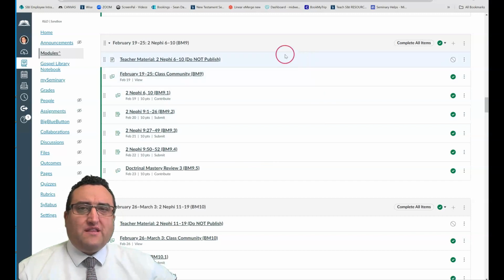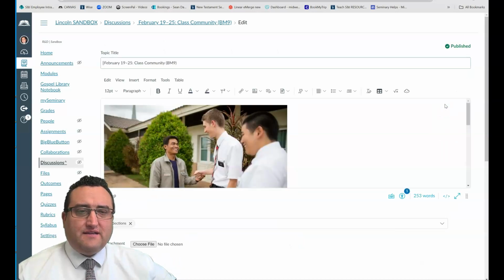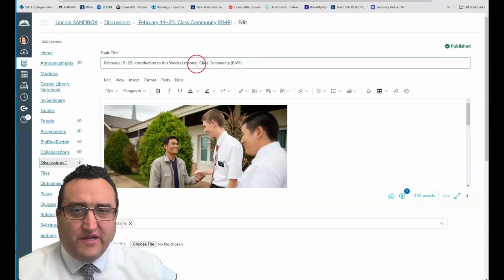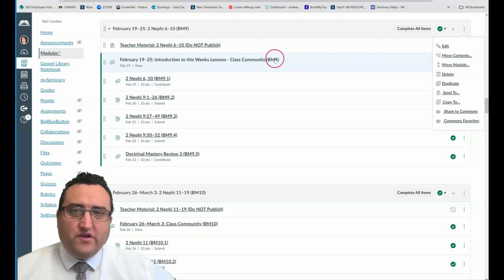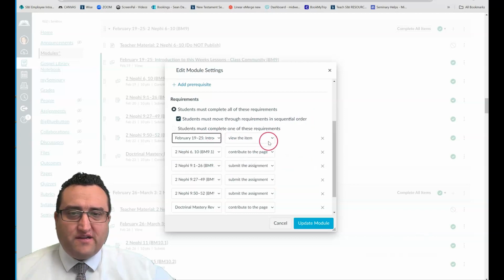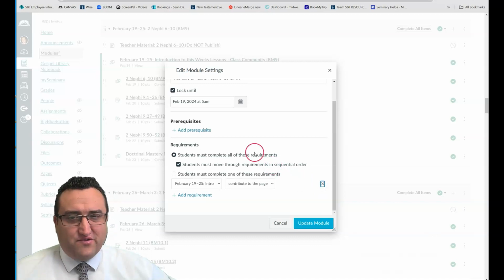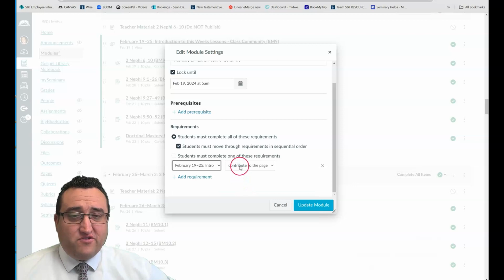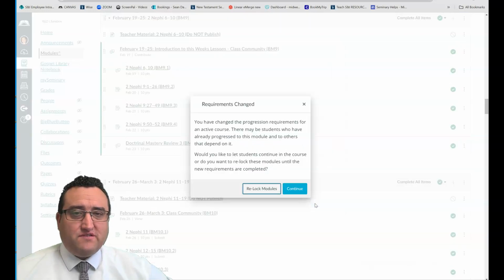Week Introduction Video Hack April 1-5 | Canvas Tech Helps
Are you looking to have more of a meaningful influence with your online students?  Check out this video with a great tip for engaging with your students with a meaningful weekly introduction video, so your students can see you, get to feel your testimony and personality and guide the week's experiences.